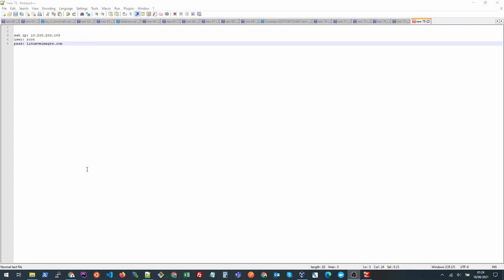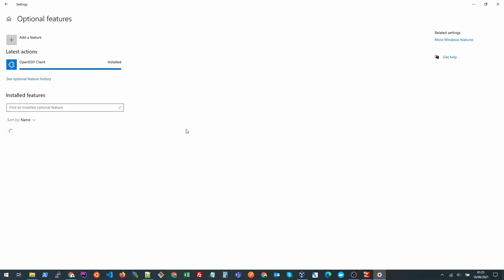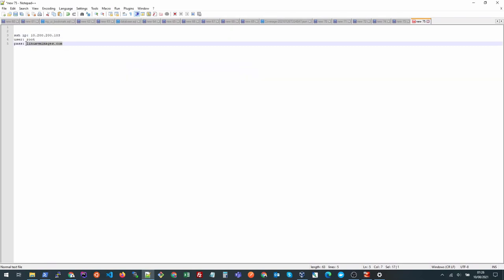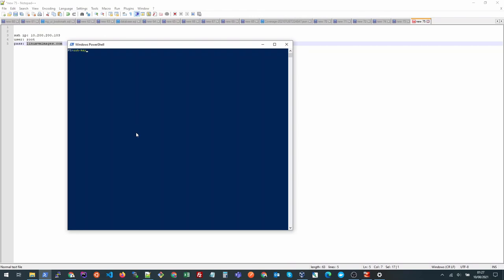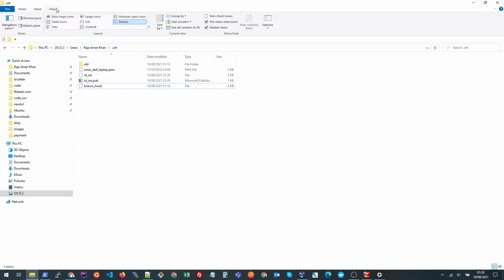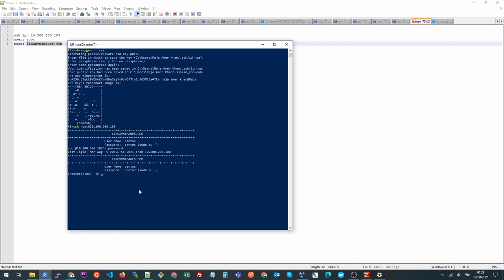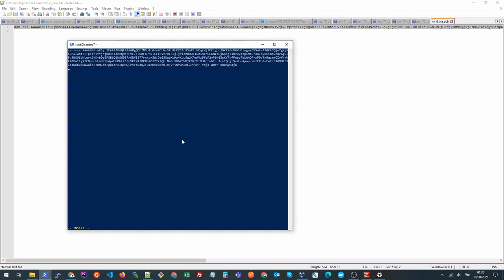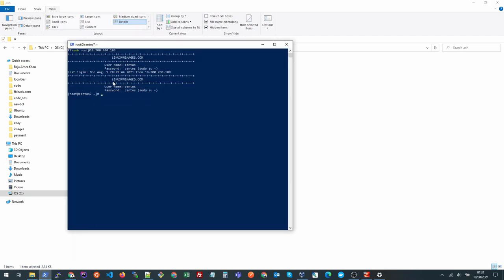How to SSH into Linux Machine using Windows 10 PowerShell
This tutorial will show you how you can connect to a Linux Box using Native OpenSSH client via PowerShell. No more putty required!

00:00 - Overview
00:23 - Install required features
01:01 - Verify OpenSSH installation
01:40 - SSH into a Linux Box
02:07 - How to connect to Linux Server without Password
02:31 - How to create SSH Key?
04:44 - Add your Key to Linux Machine
06:20 - Login without password!